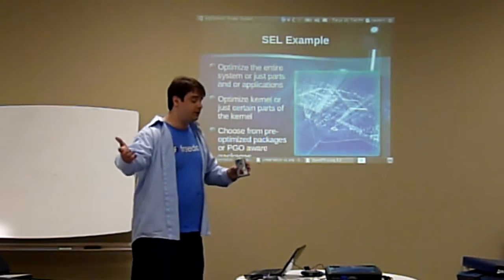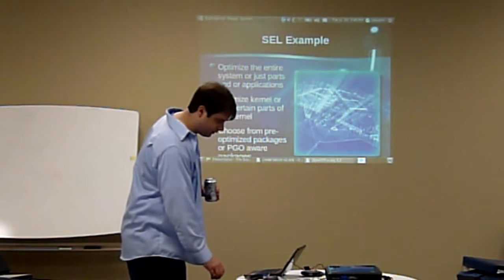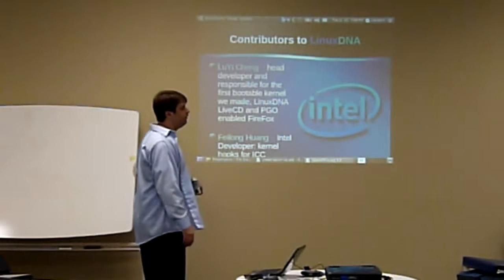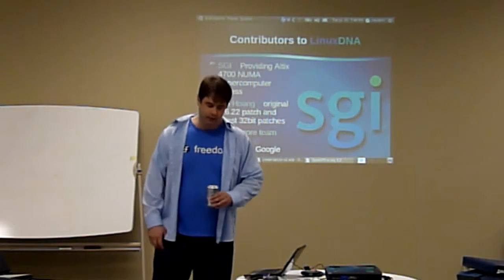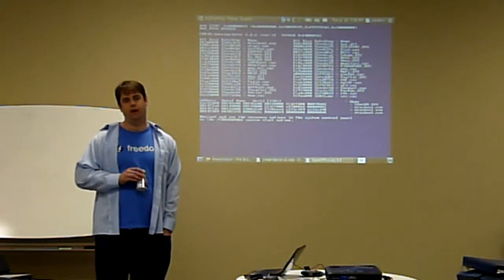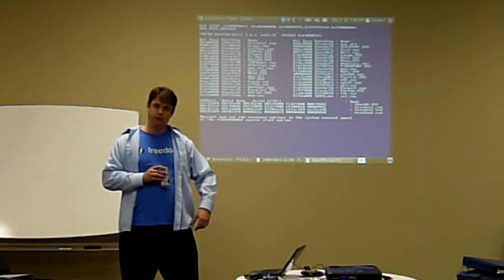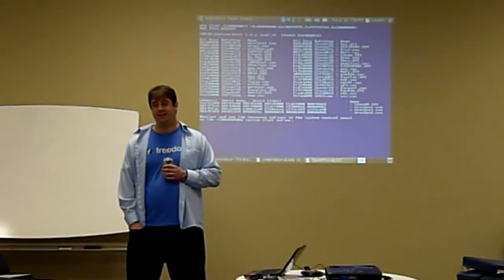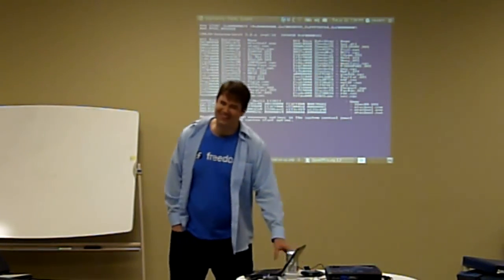UCLUG - July 2010 - LinuxDNA - Part 2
Tyler McAdams talks about the LinuxDNA Project.